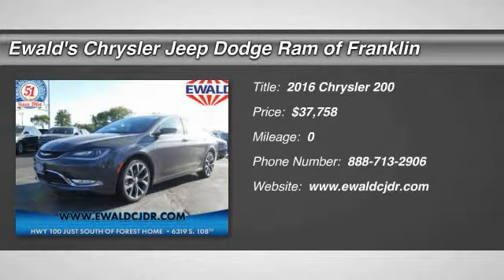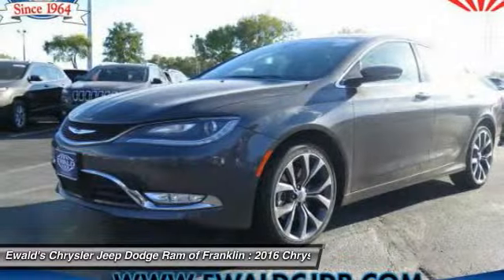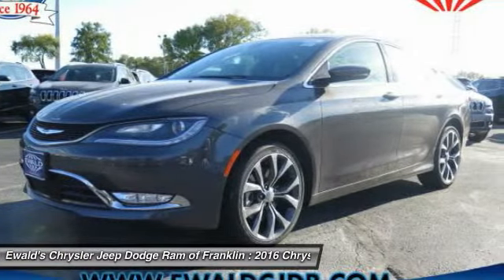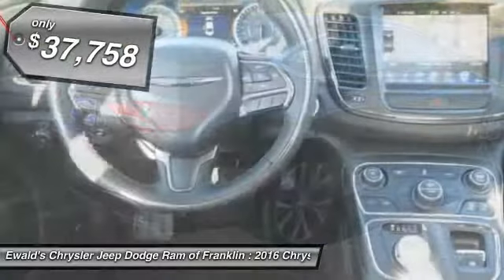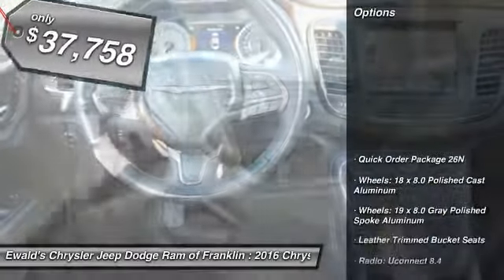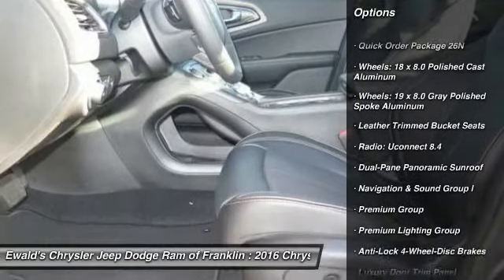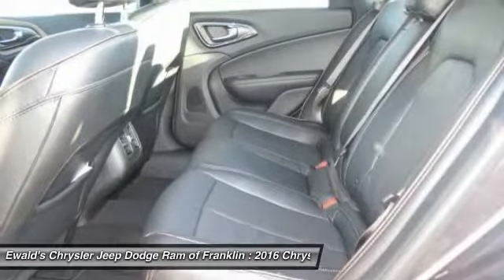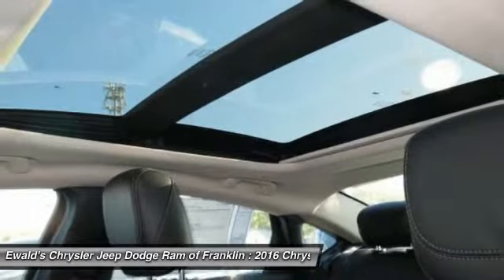2016 Chrysler 200 Franklin WI CG132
2016 Chrysler 200 C